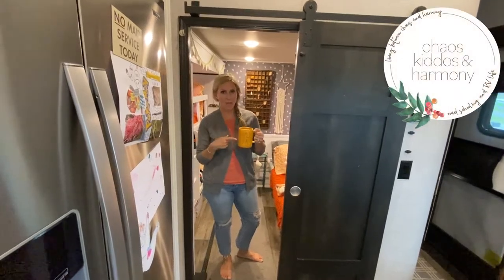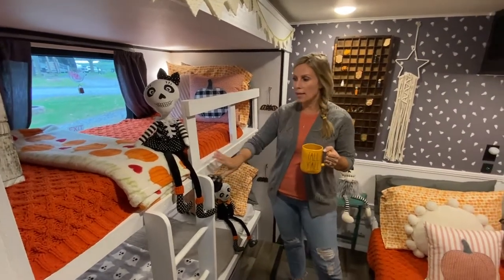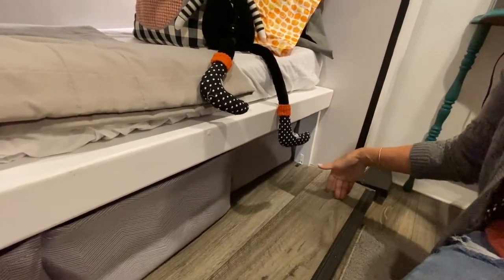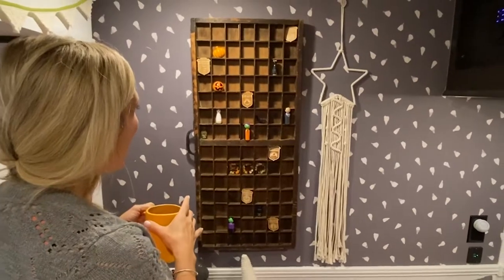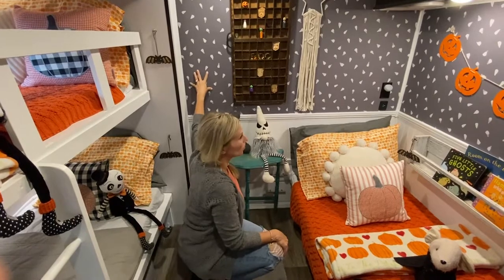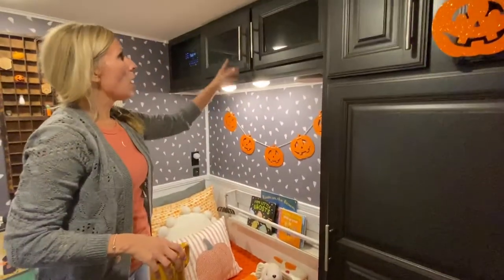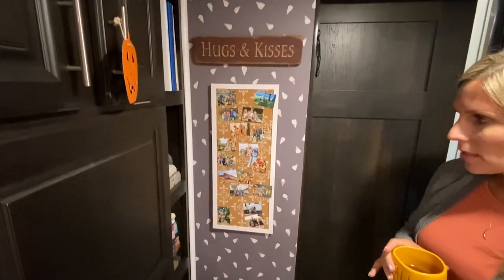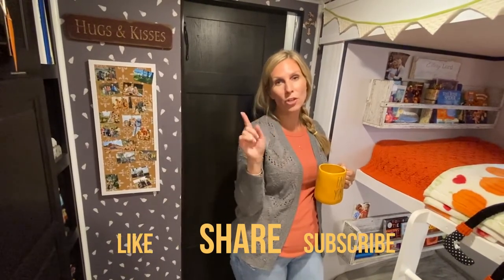CK&H: How to create your own BUNK ROOM in a JAYCO RV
Find out how we created a little space for our littlest family members to relax and make their own in our JAYCO fifth wheel!  From office space to bunk room for three, this transformation was our most important and favorite project.

IMPORTANT LINKS:
This is our exact unit:

A family of five with two fur children, traveling the USA and Canada in our Jayco RV Bunkhouse! We love the RV Life and Road Schooling and love making every day an adventure. We started this channel to keep it REAL and learn from you so comment and let us know what tips you have!

So how did we end up here??? It was simple I wanted time… time with my family, time with my husband and time to enjoy life. After losing my mom way too early in life, I learned the importance of time and truly what is important to me as a mother quickly.

We decided to go from 3500 ft.² of home and 5 acres of land to the perfect RV life! I decided to leave my big corporate America job behind to take on the biggest and let’s be honest most challenging role of my life! Being a mom, a teacher, a cook, a travel coordinator and somedays a Referee! Why? To be more present with our marriage, with our children, and the ones we love!

We are a road schooling, free living, and hopefully an inspiring-others family!! We love to learn and grow through experiences, nature and not just books…